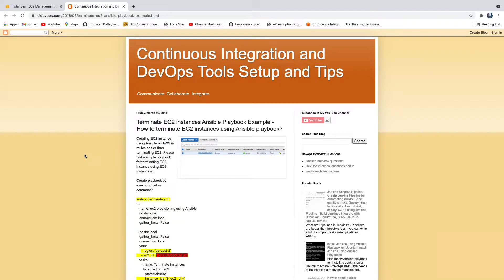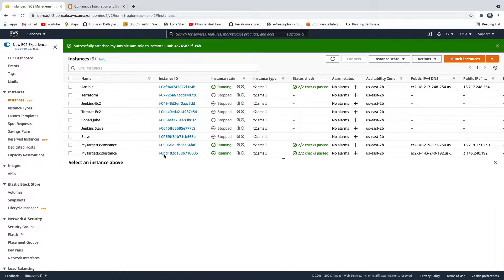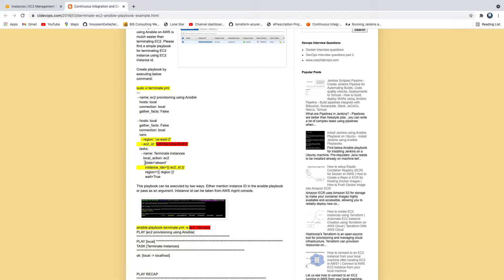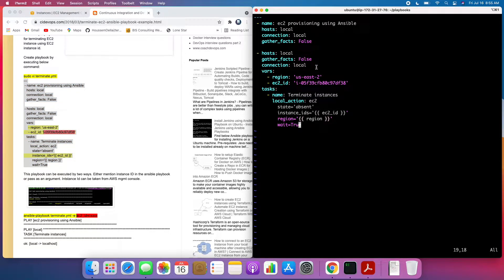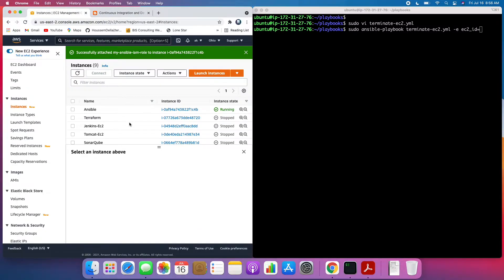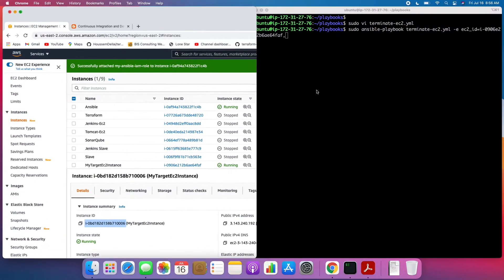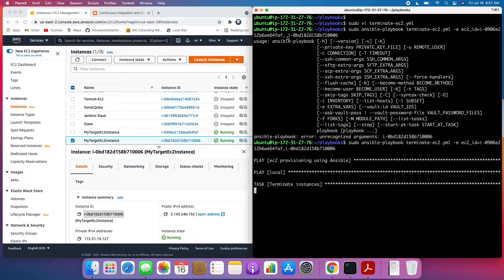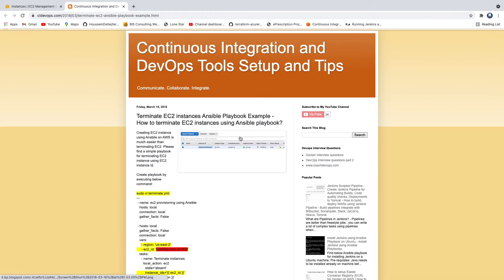How to Terminate EC2 Instance using Ansible Playbook | Ansible Tutorials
In this step-by-step tutorial, you will learn how to terminate EC2 instances using Ansible playbooks in AWS.

Topic covered in the video:
1. Terminate Single or Multiple EC2 Instances
2. Pass Instance IDs Dynamically
3. Use Ansible EC2 Module for Automation
4. Verify Termination in AWS Console

The video explains how to pass instance IDs as parameters, use the state: absent property, and automate instance termination. Ensure your EC2 instance has Ansible installed, Boto configured, and the correct IAM role attached with AmazonEC2FullAccess.